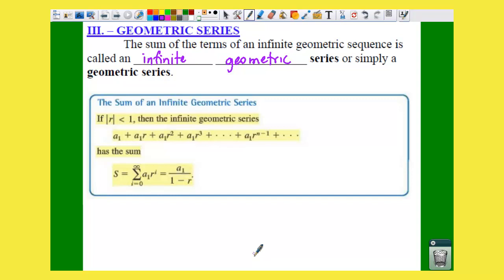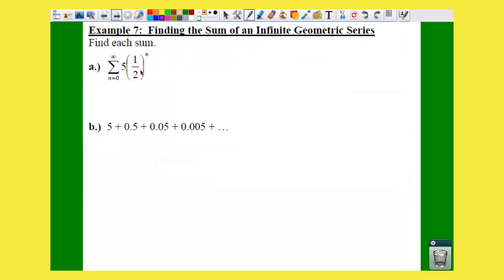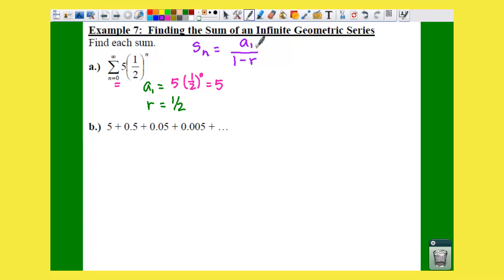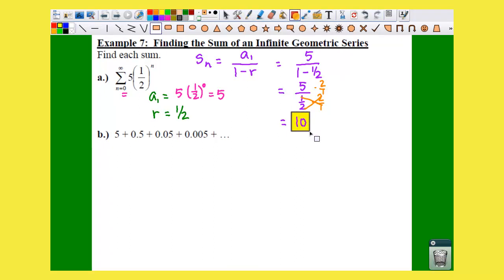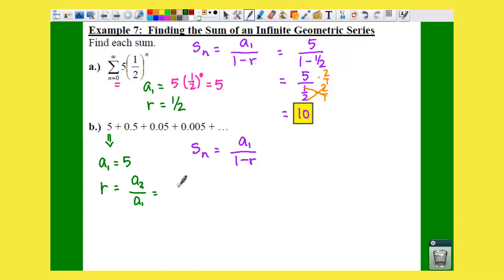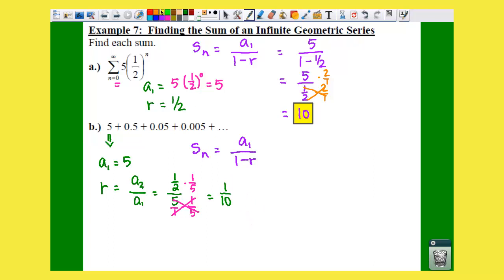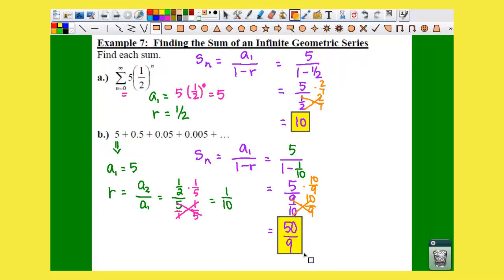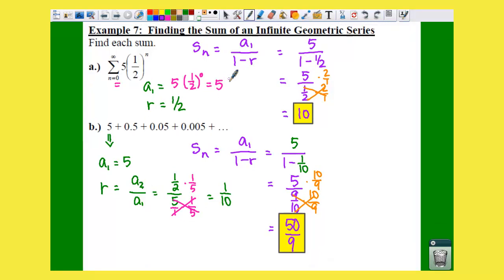PC: 8.3 Notes: Example 7 - Finding the Sum of an Infinite Geometric Series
This example will show you how to find the sum of two different geometric series problems.